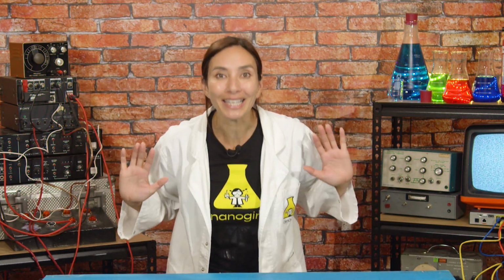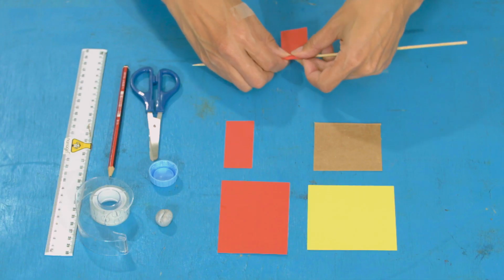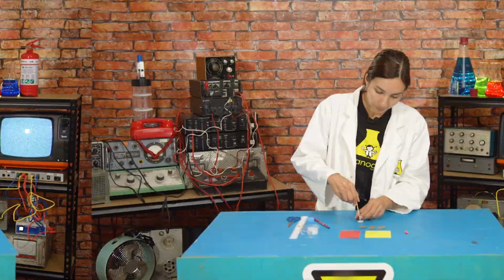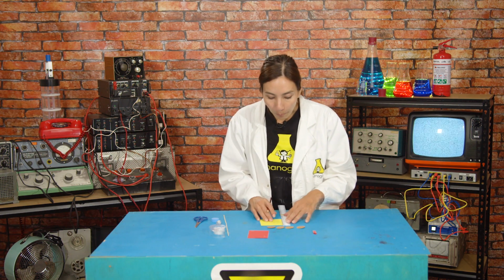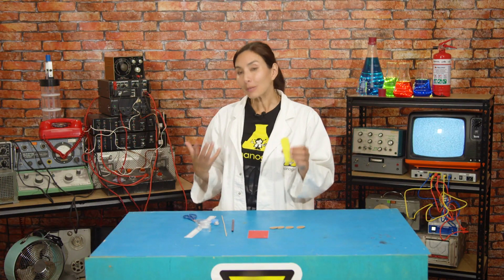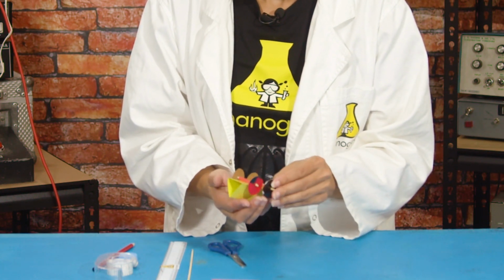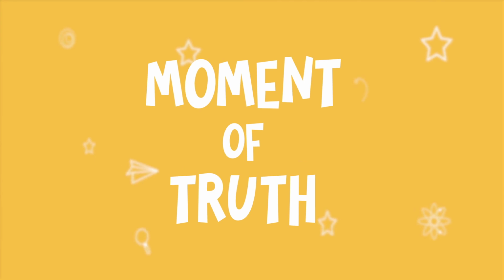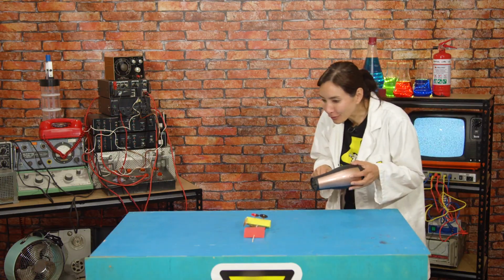Nanogirl's Lab Wind Racer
Build a totally sustainable, wind-powered car and learn more about the superpower of wind!